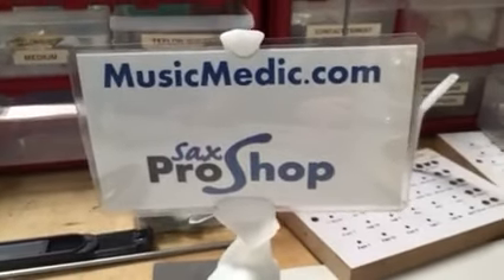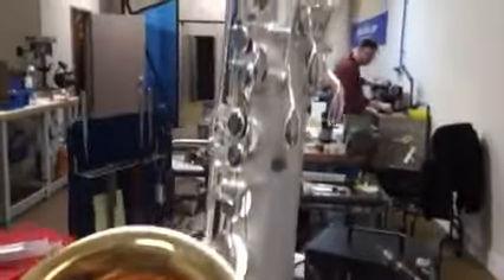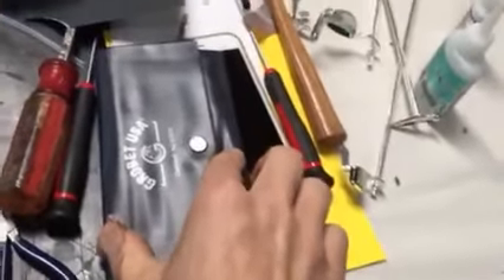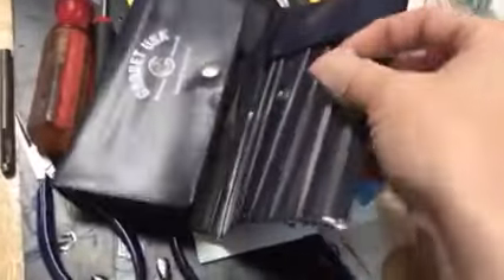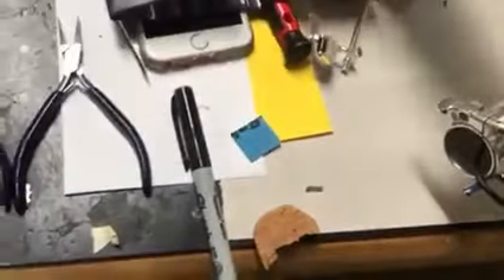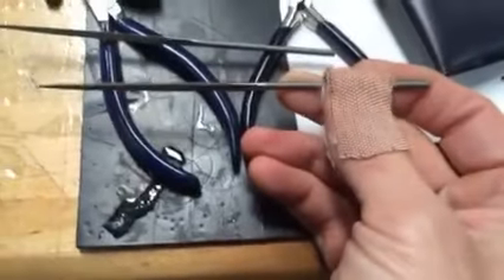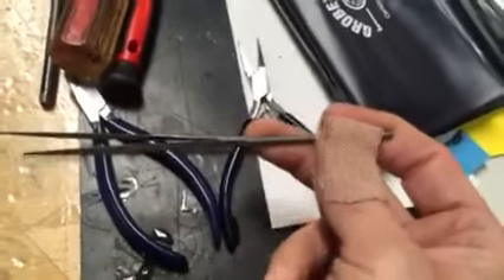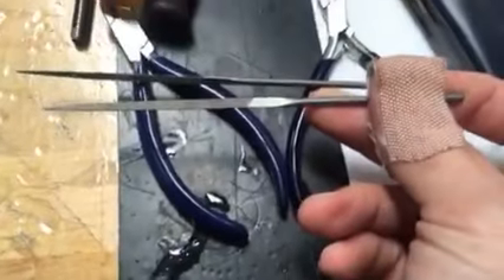Beautiful new needle file set!!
Curt Altarac talks about our new needle file sets, now available at MusicMedic.com. and why they are superior!